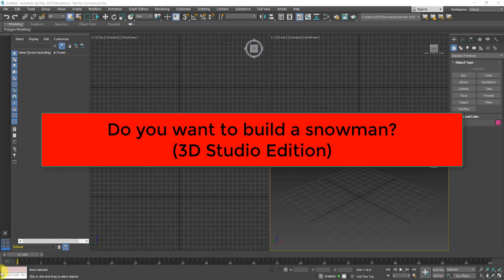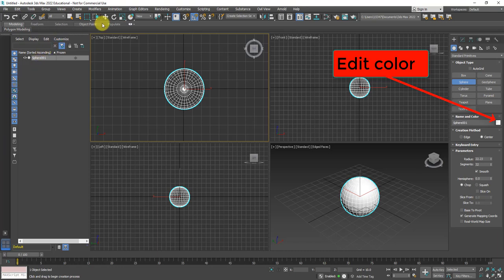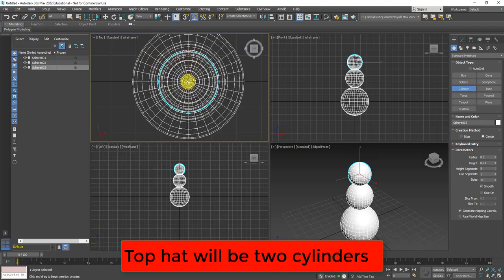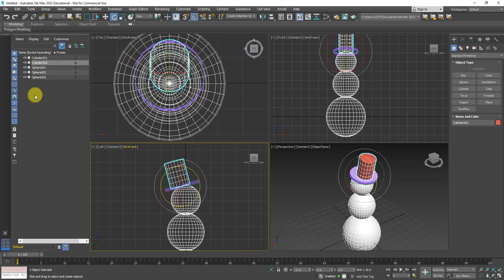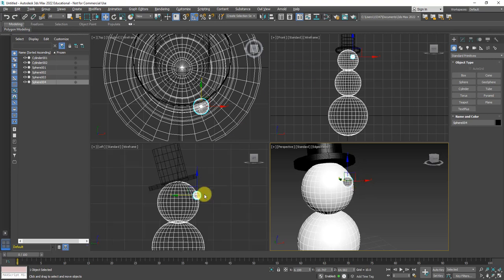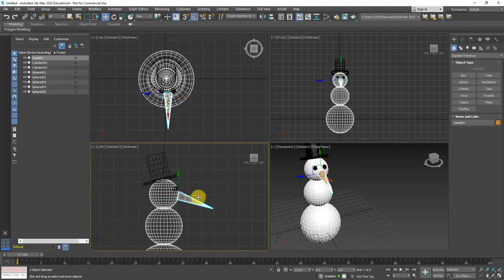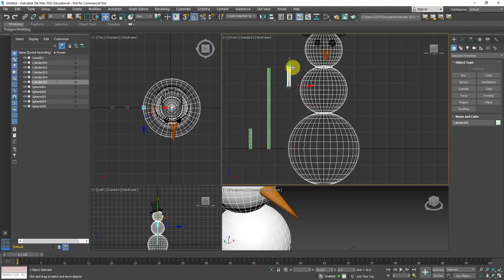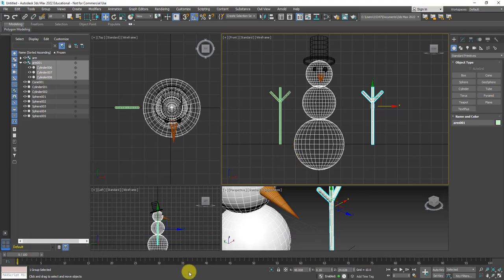Building a Snowman in 3D Studio